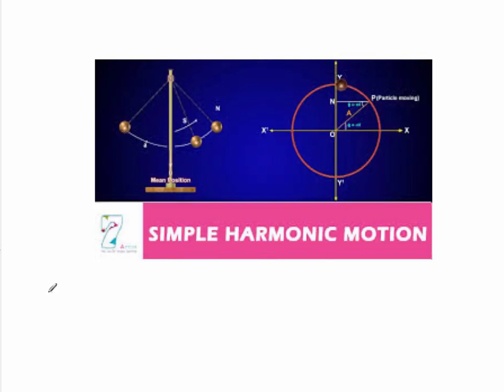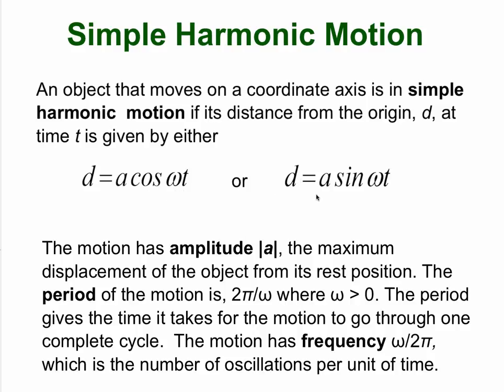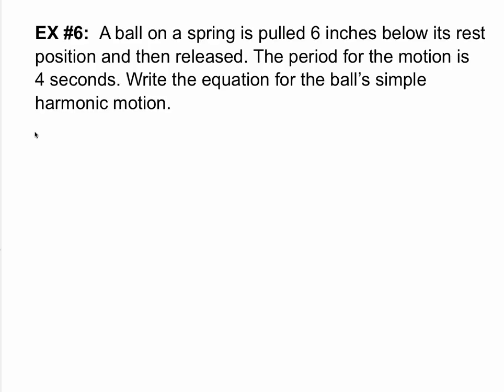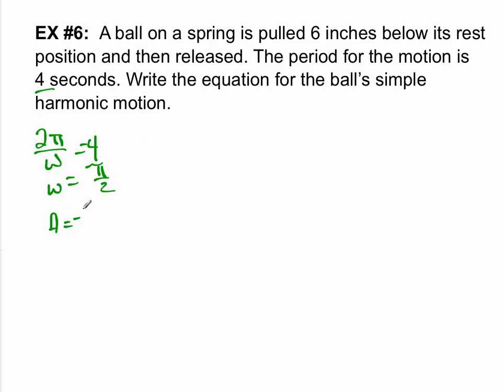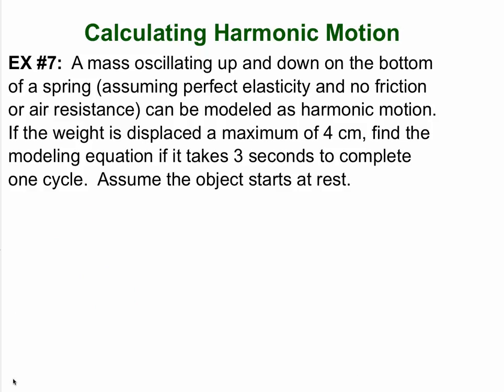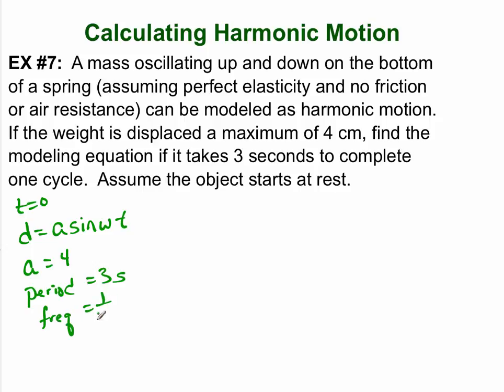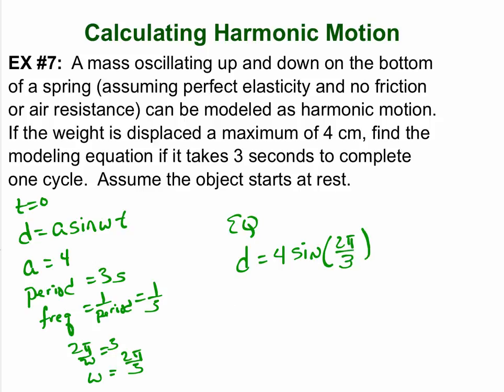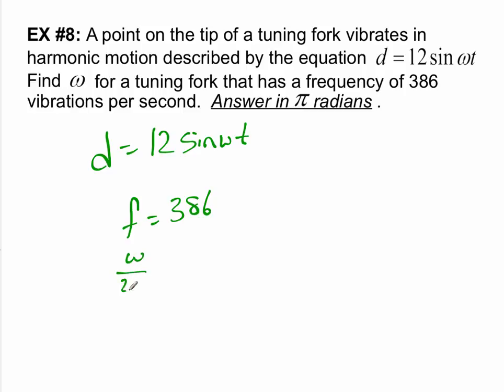4 72 Simple Harmonic Motion